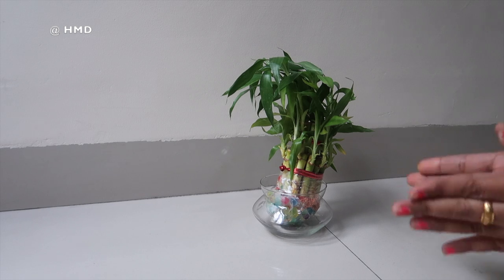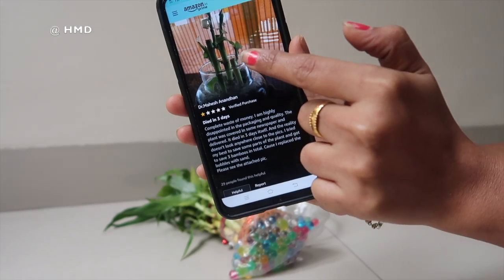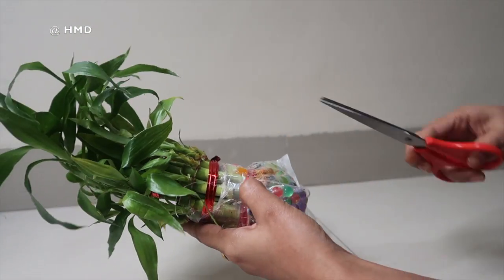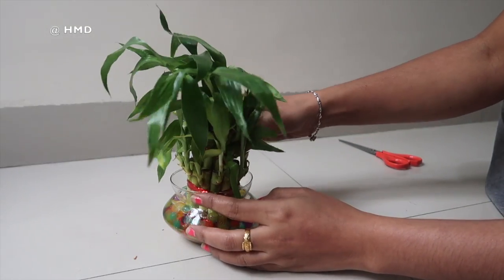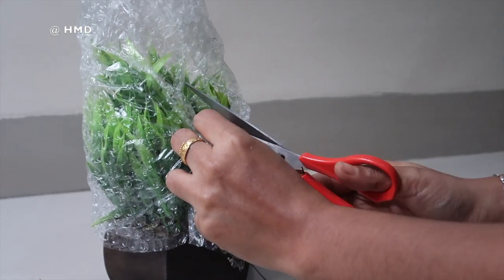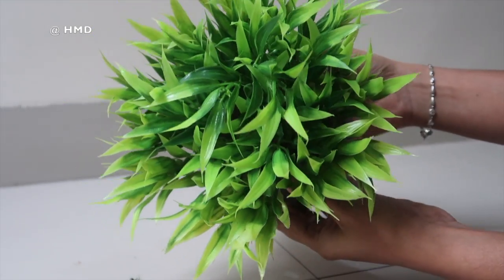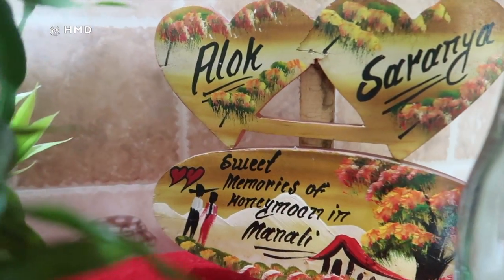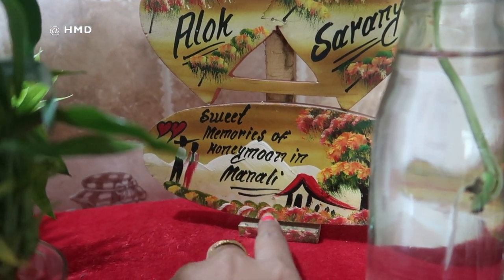Artificial plants for kitchen decoration | Amazon | Lucky bamboo | amazon plants review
Artificial plants for kitchen decoration | Amazon | Lucky bamboo | amazon plants review | Samosa | Masala Pari | Radish Paratha | Uncut | Reality of Vlogging with Kids | Toiletry Kit Review | with my kitties | Pasta | Sunday vlogs | Sunday Tamil vlogs | Lunch routine | Lunch and evening routine vlog | lunch vlog | Another Evening Routine Vlog with Kids | Idly Fry Recipe | Gobi 65 | fav evening snacks | 2 mins snacks video | Fun Evening Routine Vlog with my Kids | Parupu Vadai | Gardening | planting | gardening update | planting with my daughter | balcony gardening | balcony garden | gardening update | our balcony gardening update | Heart to heart | casual talk video | casual video | Evening Routine vlog with kids | evening routine video | evening routine vlog in Tamil | Fun vlog with my kids | ADIML | DIML | DIML tamil | ADIML tamil | A day in my life | tamil vlog | fun vlog with my kids |

Artificial plants for kitchen decoration | Amazon | Lucky bamboo | amazon plants review . I hope u all will enjoy the video.

Lucky Bamboo

Artificial Plant

With Love,
Saranya